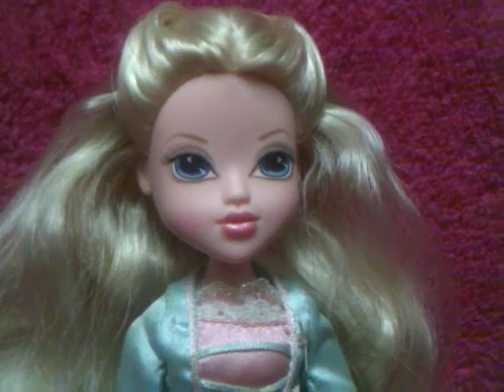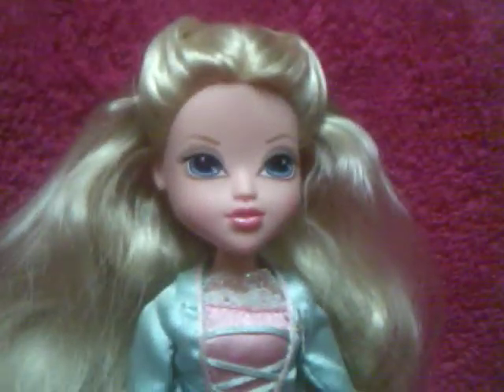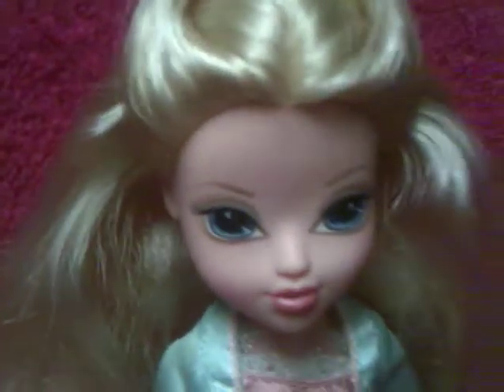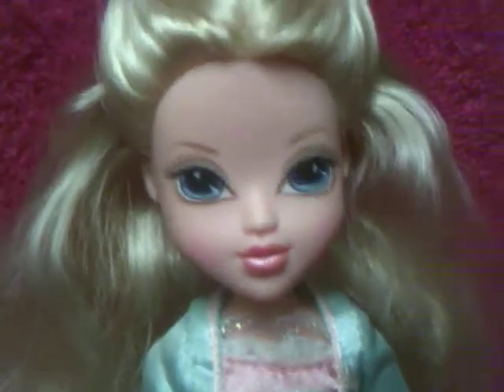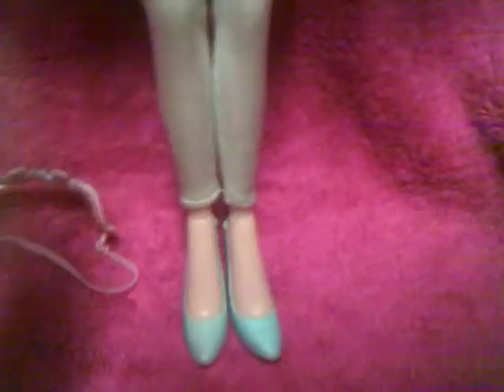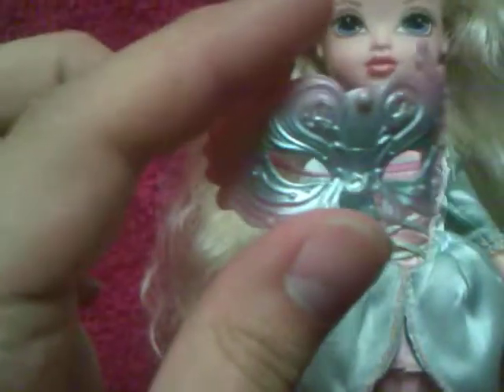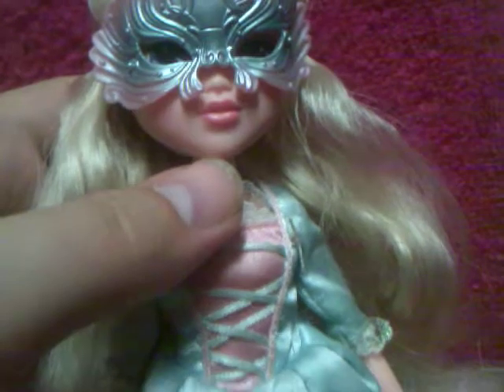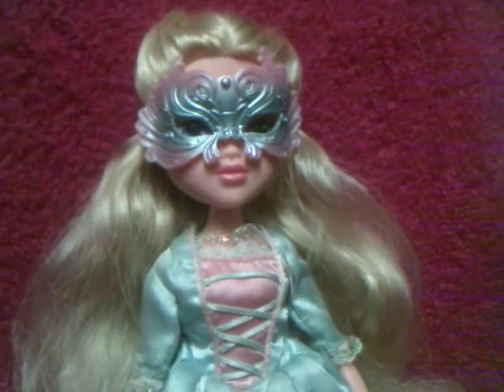Moxie Girlz Masquerade Ball Avery doll review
i know young doll collectors really arnt into these dolls anymore since bratz came back but, i just wanted to do a review of this doll since there isnt one posted yet